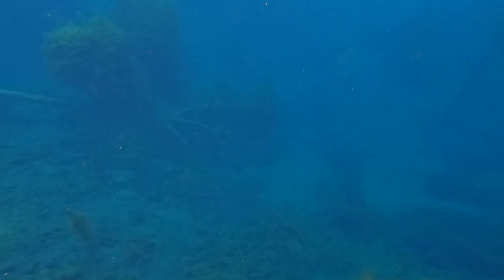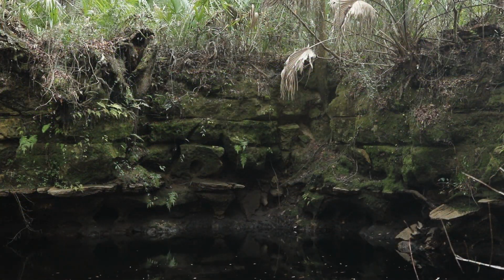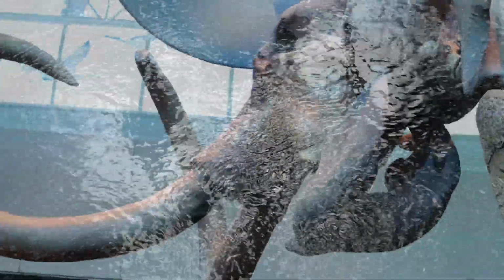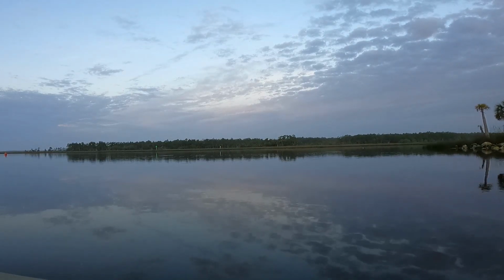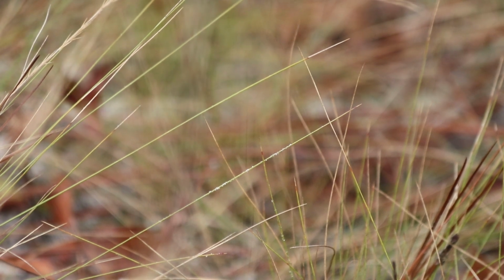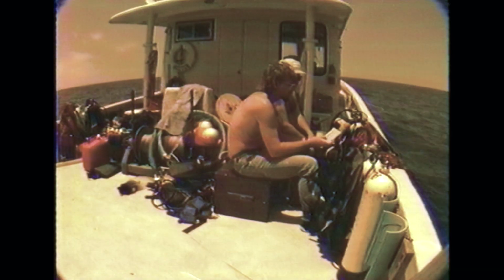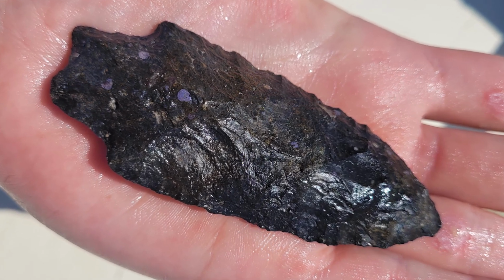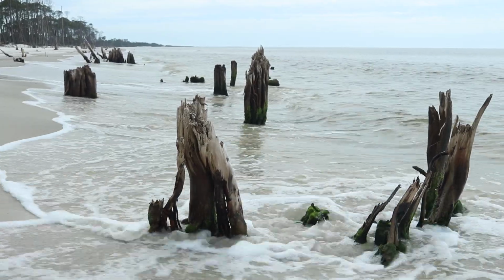Sea Level Rise and Ice Age Sinkholes: chapter 2 of Finding the First Floridians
Finding the First Floridians is WFSU Public Media's look at the world of underwater prehistoric archeology in Florida. Because of its abundant waterways, Florida is a prehistory hotspot.

In the first chapter, we learned how Florida's flora and fauna transformed as the Pleistocene epoch ended. In this chapter, we look at water.

What did Florida look like when much of the world's water was frozen in glaciers? Where did the First Floridians find fresh water to drink? And how did they deal with sea level rise when glaciers started melting?

As always, you can dig a little deeper on the WFSU Ecology Blog

Finding the First Floridians was commissioned by the Archaeological Research Cooperative, and funded by a grant from the Florida Division of Historical Resources.